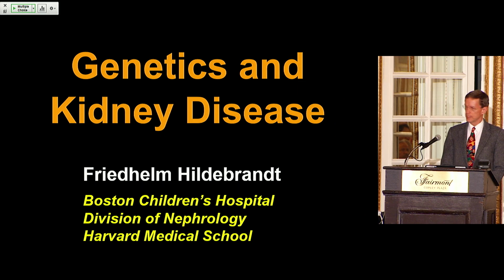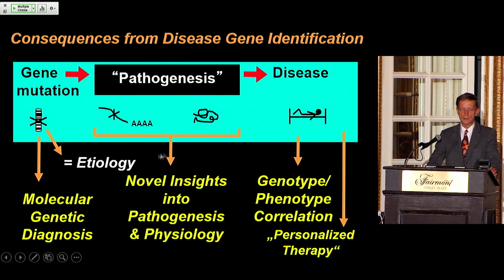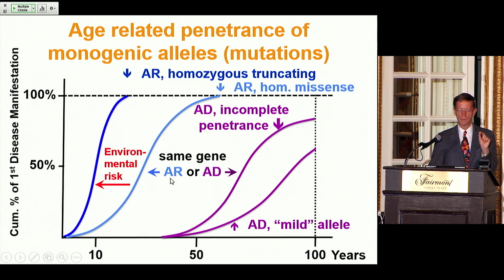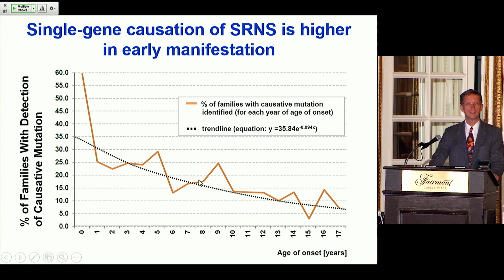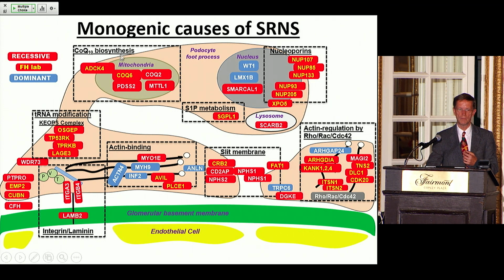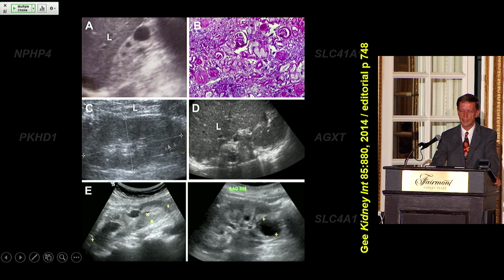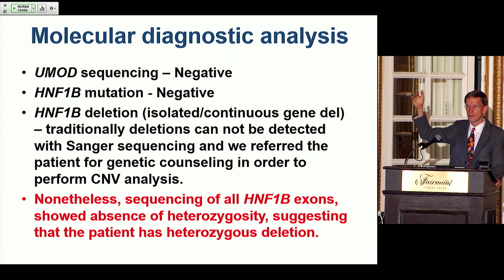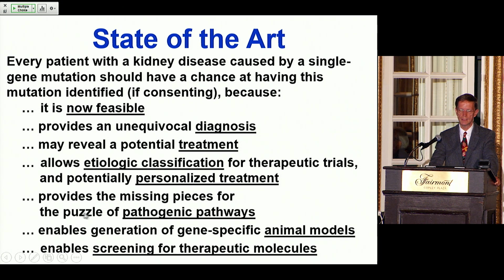22 Genetics & Kidney Disease